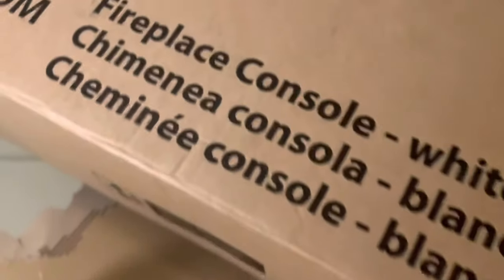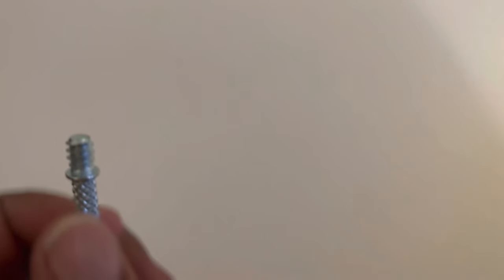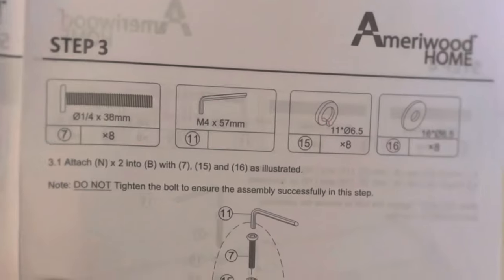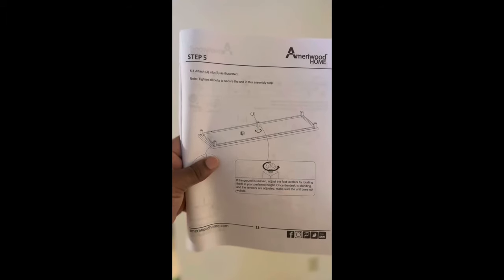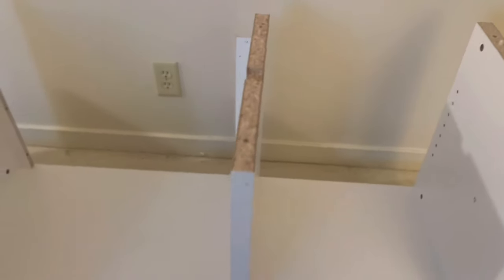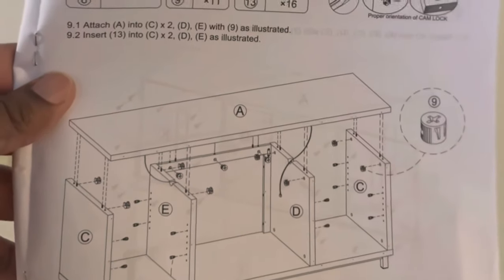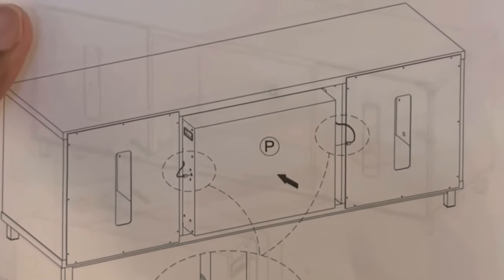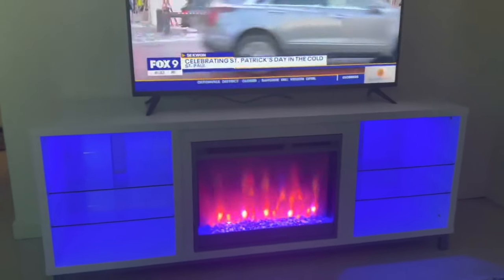AMERIWOOD FIREPLACE TV STAND assembly Under 2 minutes!!! 🔥🔥🔥